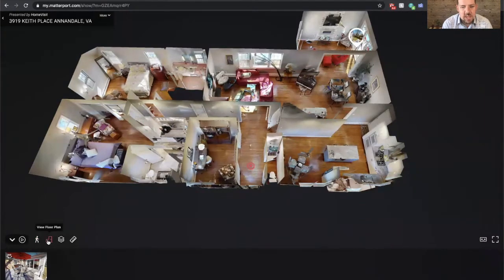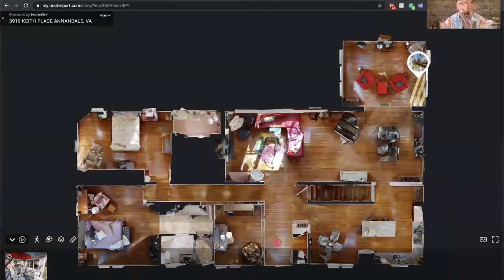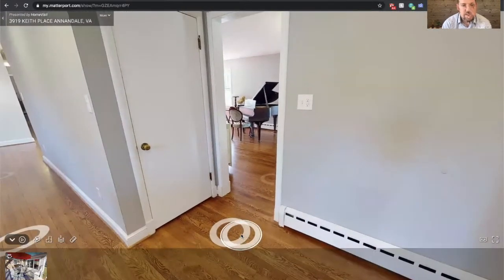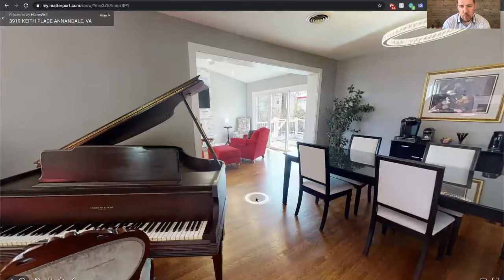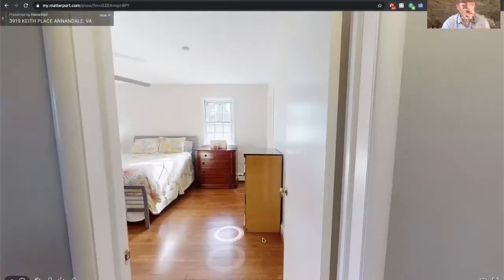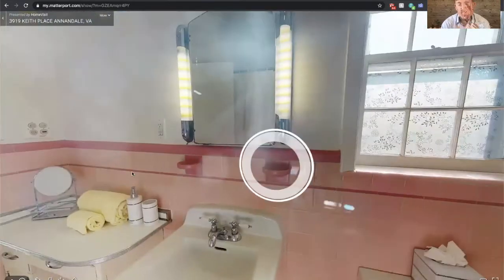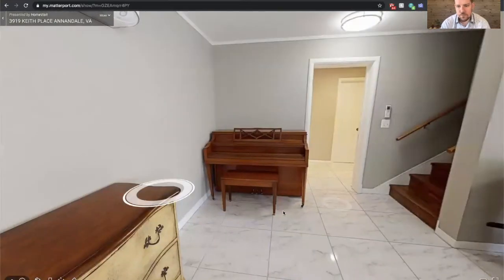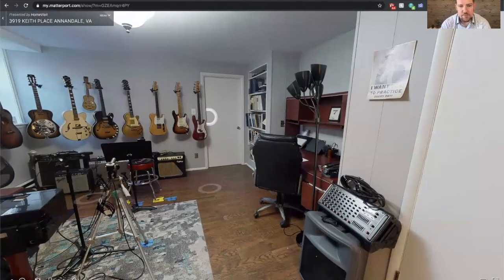NEW LISTING: 3919 Keith Pl, Annandale, VA 22003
Here is a classic Rambler that has been thoughtfully redesigned to create a comfortable and inviting ambience to enjoy for years to come. It has all the Updates but still woos you with its Vintage Vibes. On-trend Open-Concept is the Interior highlight with its continuity of design and flow from space to space. Renovated Kitchen and Breakfast area boast todays timeless amenities. The huge Center Island with bar seating and prep sink invites gathering and mingling. Gorgeous open sightlines are on full display in the newly created Great Room with Addition: here is a spacious but intimate living space with the masonry fireplace and big picture windows, transitioning to the open Dining area. Smart Sun Room addition delivers in design and setting; THE space for relaxing or party overflow. Set under a Cathedral ceiling is the stacked-stone accented electric fireplace flanked by big windows and glass sliders. Step out to composite-finished Sun Deck for low-maintenance outdoor enjoyment. Stairs lead down to a portion of the Back Yard enclosed by wrought-iron decorative fencing and lower Patio. Side yards, dotted with mature trees, afford additional space to romp and play. Back inside, note the clever re-imagining of the main level Bedrooms. A NEW Owner Suite adds a wall of mirrored closets plus an eye-popping luxury Dressing Area and Bath. It features smart built-in cabinetry and open shelving PLUS a dressing table with sink. Private Bath with 2nd sink vanity and on-trend step-in Shower. Guest Bedroom Suite enjoys a walk-in closet plus its own private vintage Bath with tub/shower. The finished Lower Level expands the FUN! Bright open Recreation Room with fireplace, windows and walkout offers up massive square footage for play, media/TV, game area and more. Bedroom, with egress window, has easy access to modern tub/shower Bath. But, wait! There is more space! A Craft/Hobby Room with built-ins! A Workshop with backyard egress, and finally, a 29x27 Storage/Laundry area, also with rear egress door There is an incredible amount of space that has the potential to be finished into expanded useable rooms - including the walk-up Attic! Currently used for storage with 2 cedar closets, this finish-able Attic could become another 1- or 2-Bedroom Suite with Bath. Annandale is a well-known dynamic INSIDE THE BELTWAY community with its appealing access to all Northern VA/Washington METRO points, its numerous public parks for various recreational amenities, and its nearby higher education opportunities (NOVACC and GMU). A great start to the year!